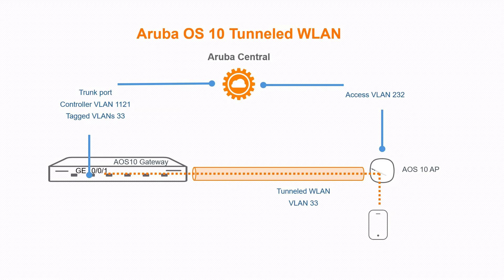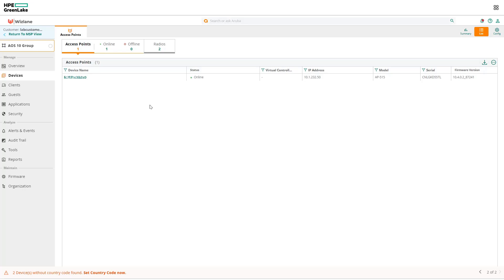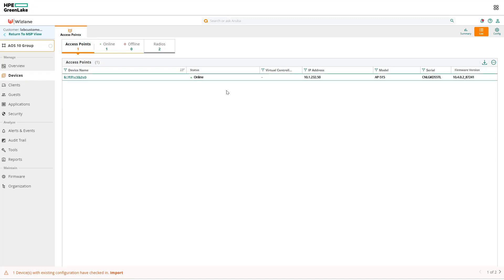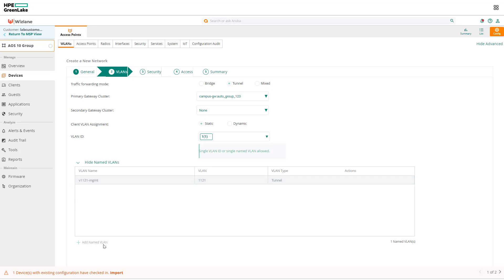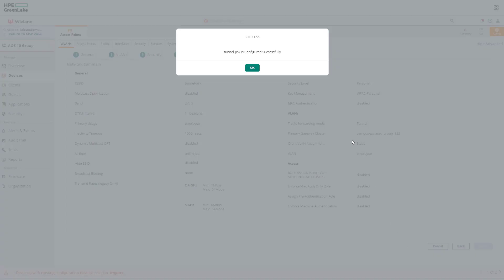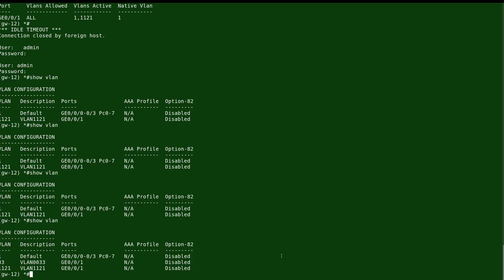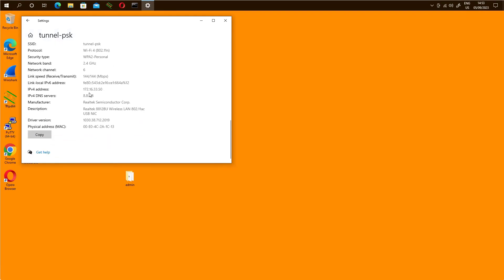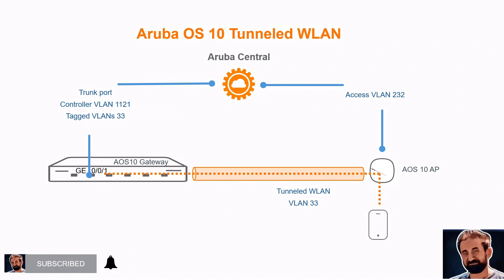Aruba AOS 10 Tunneled WLAN in Central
In this video I explain how to create a tunneled WLAN in Aruba Central. this video assumes you already have added to you mobility gateway and AP to be managed by Aruba Centra

Check my other video on how to perform One Touch Provisioning